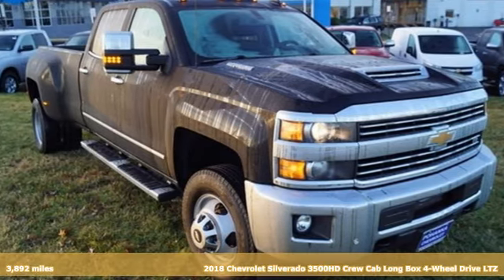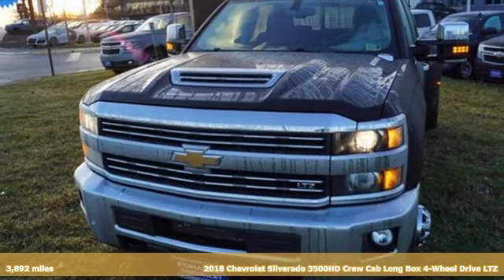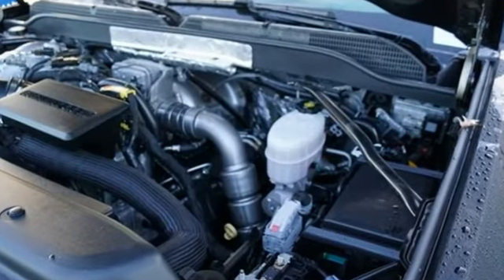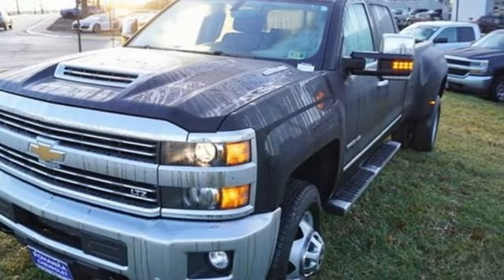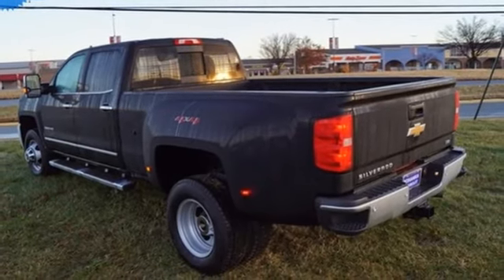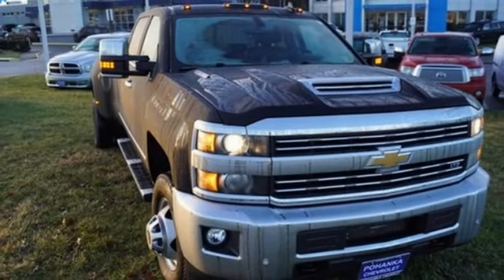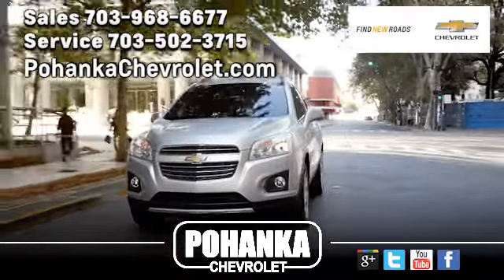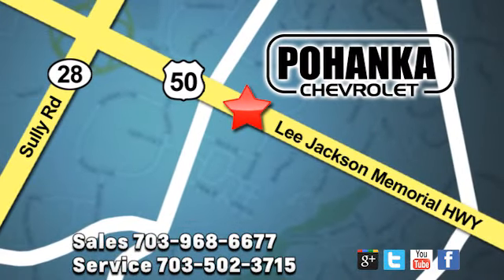Used 2018 Chevrolet Silverado 3500HD Manassas VA Chantilly, MD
Year: 2018
Make: Chevrolet
Model: Silverado 3500HD
Trim: LTZ
Engine: Duramax 6.6L V8 Turbodiesel
Transmission: Allison 1000 6-Speed Automatic
Color: Black
Interior: Jet Black
Mileage: 3892
Stock #: CP18257A
VIN: 1GC4K0EY5JF119252
Black 2018 Chevrolet Silverado 3500HD LTZ 4WD Allison 1000 6-Speed Automatic Duramax 6.6L V8 Turbodiesel Carfax one Owner , Heated and Cooled seats, Nav / Navigation / GPS, Allison 1000 6-Speed Automatic, 4WD, jet black Leather.brbrLocated right next to Dulles International Airport on Route 50 in Chantilly, Fairfax VA. Odometer is 9907 miles below market average!brbrbrAll prices exclude taxes, title, license, freight, and dealer processing fee of $699.00. Published price subject to change without notice to correct errors or omissions or in the event of inventory fluctuations. All features not on all vehicles. Vehicles shown are for illustration purposes only.

Address:
13915 Lee Jackson Hwy